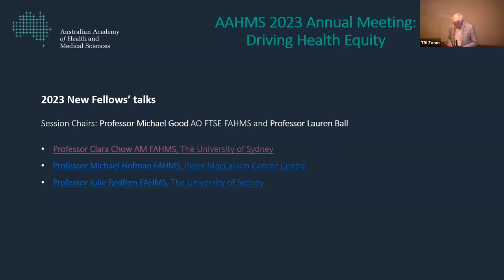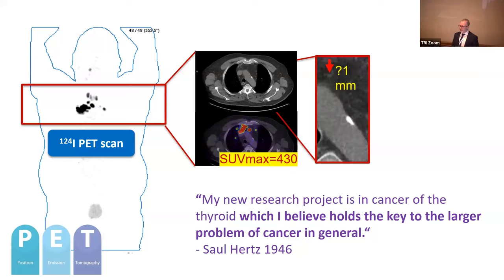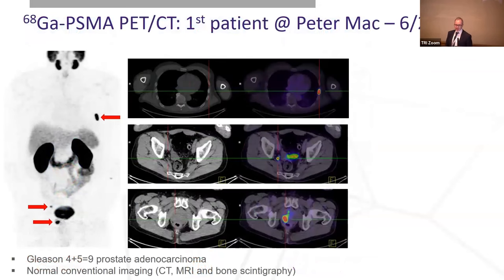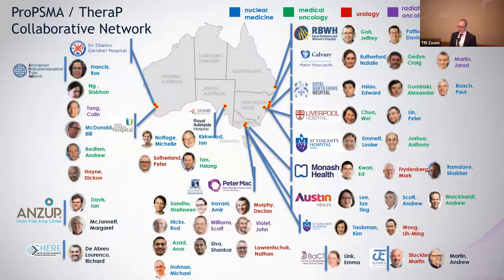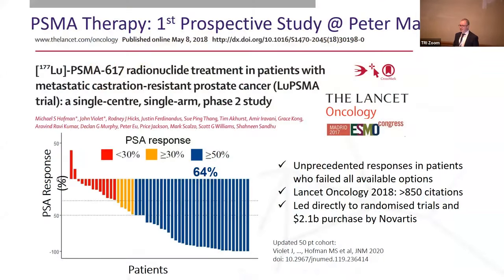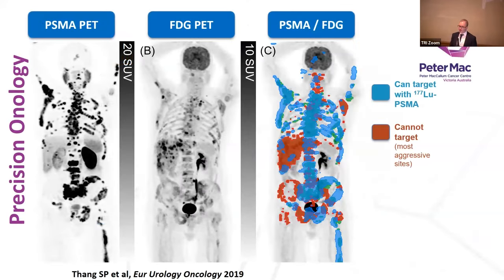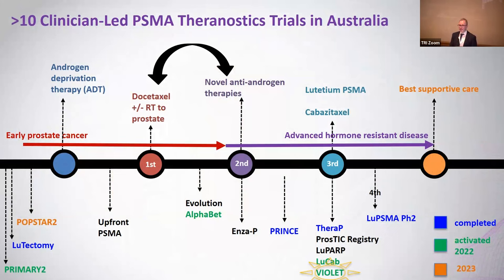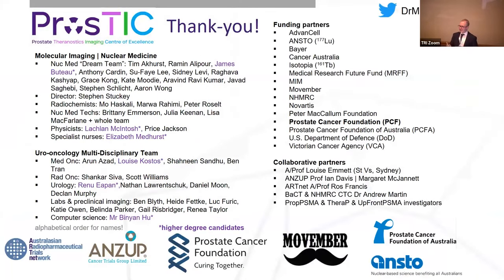Professor Michael Hofman: prostate cancer imaging and treatment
Professor Michael Hofman FAHMS is a Nuclear Medicine Physician and leads the Prostate Cancer Theranostics and Imaging Centre of Excellence (ProsTIC) at Peter MacCallum Cancer Centre. He was elected a Fellow of the Academy in 2023 and presented at our Annual Meeting on his ground-breaking research in PSMA PET and PSMA radioligand therapy which has revolutionised prostate cancer imaging and treatment.